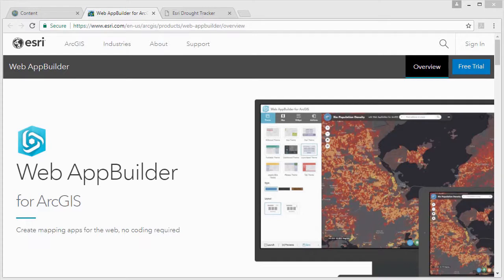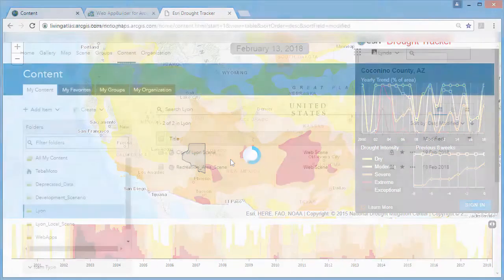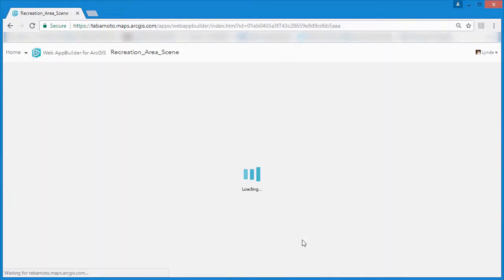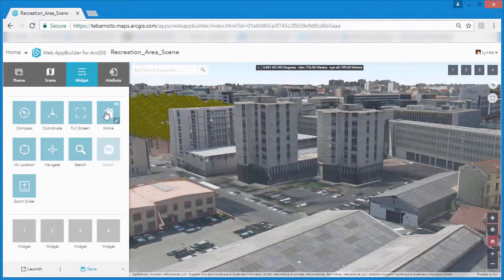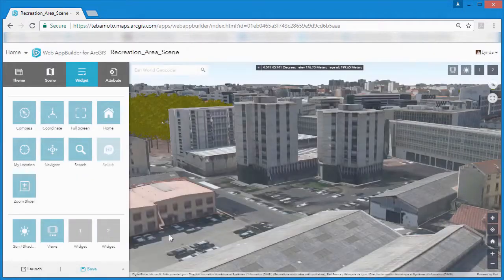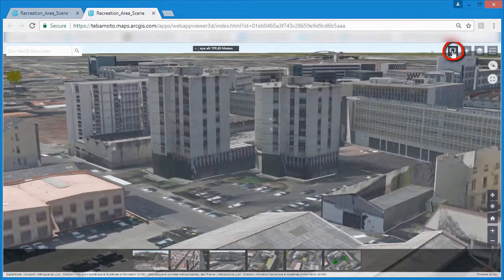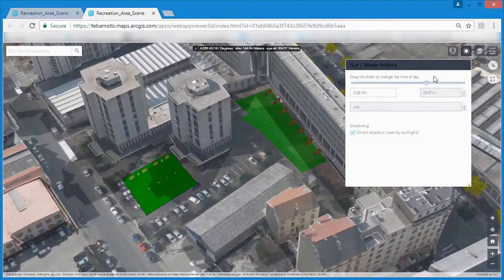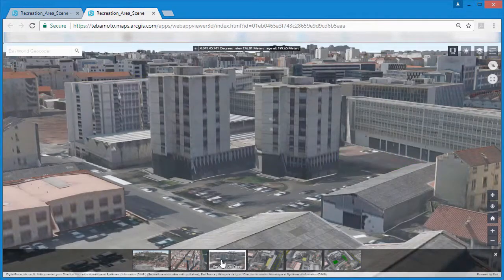Using Scene Layers with Web AppBuilder - May 2018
In this video from the ArcGIS 3D team, we discuss using I3S scene layers and web scenes with Web AppBuilder to create quickly configurable workflows on the web.  Web AppBuilder apps can be used to generate custom branded experiences for 2D and 3D that can be used across your organization.